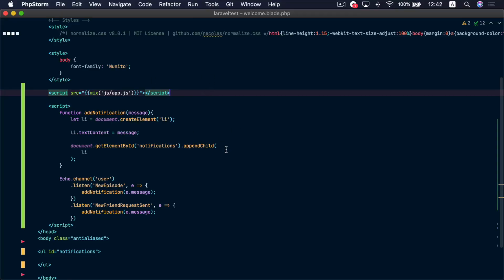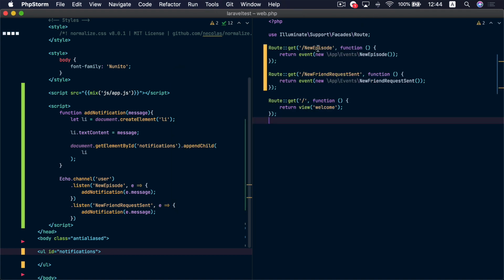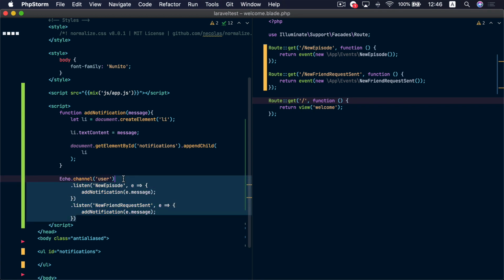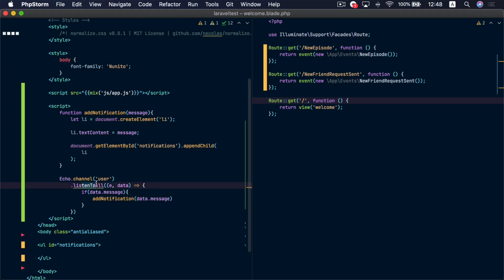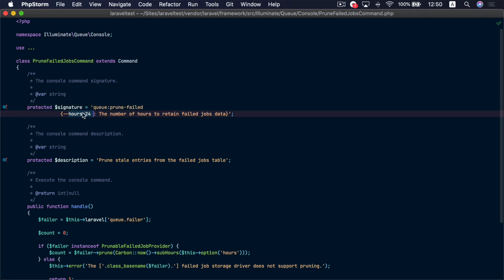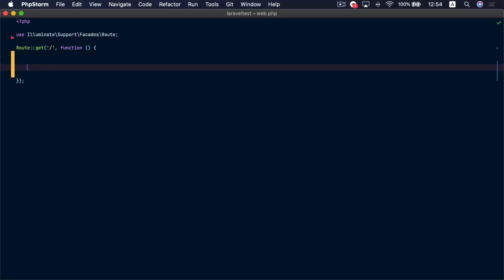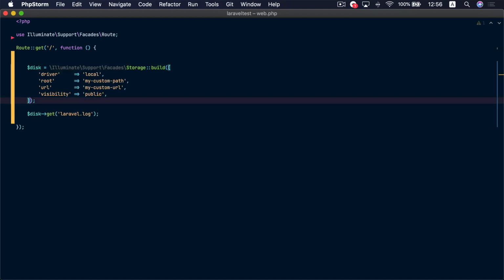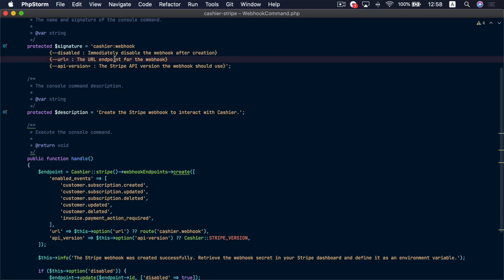What's New in Laravel (#3) — 2021-06-23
00:00 - Intro
00:28 - Updates to Laravel Echo
03:48 - Prune Failed Jobs
04:40 - On-demand filesystem disks
06:54 - Cashier Stripe Webhooks
08:04 - Faster deployments on Vapor
09:16 - TLSv1.3 on Forge